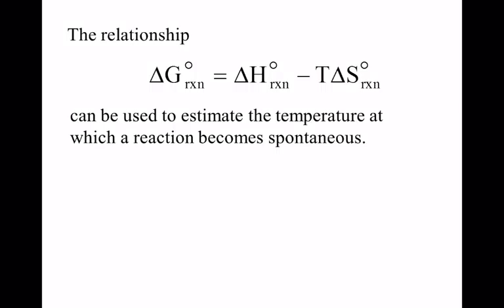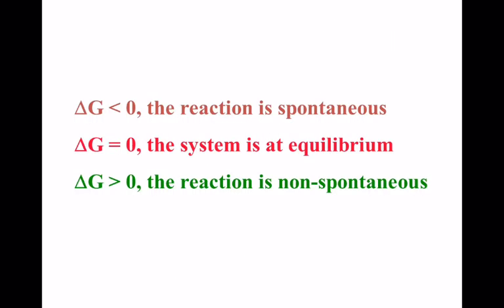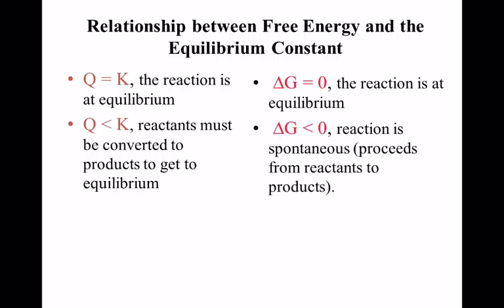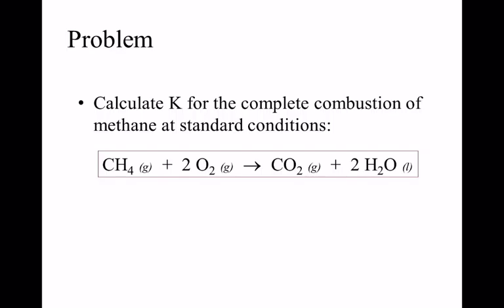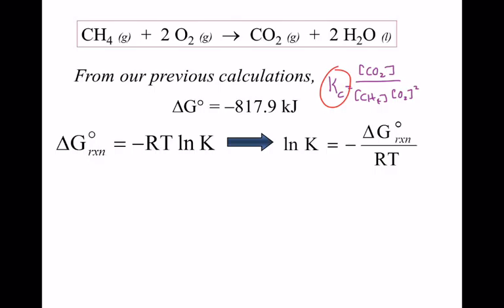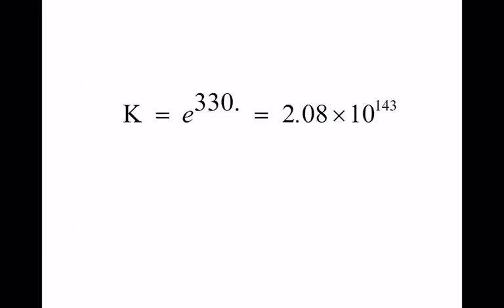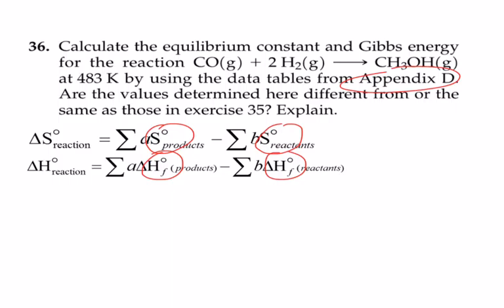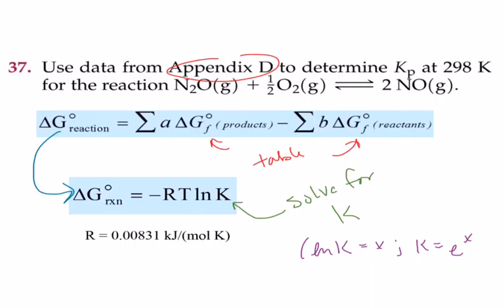CHM175 Relating G and K Problems